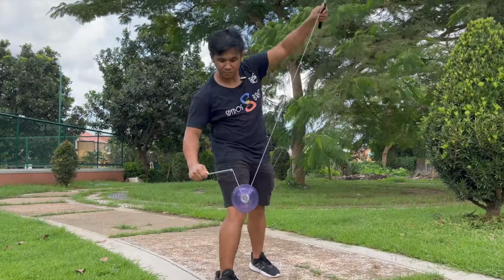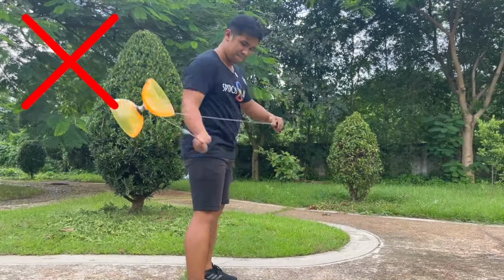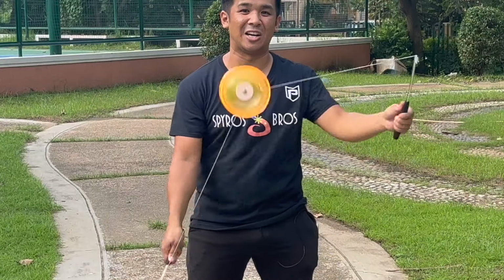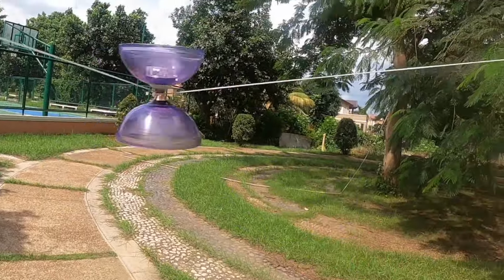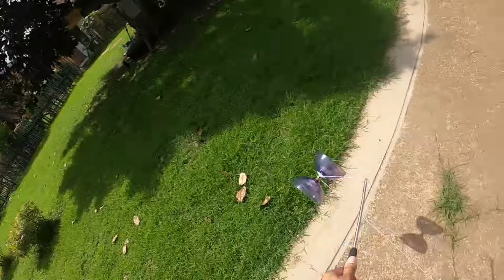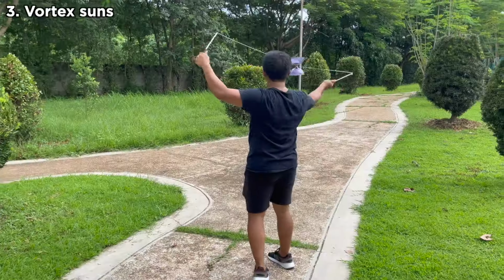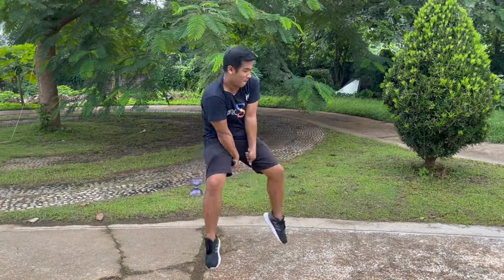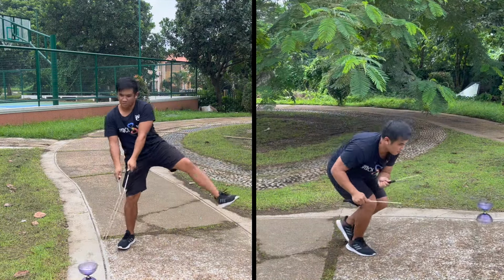Learn 5 SIDEWAYS Diabolo Tricks "Vertax" in 10 Minutes (Beginners) | Diabolo Tutorial #10